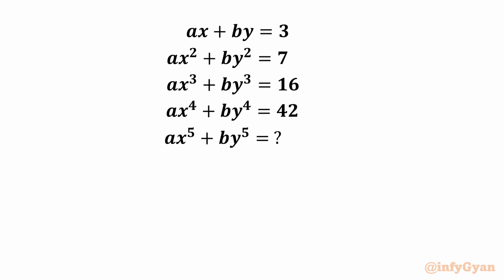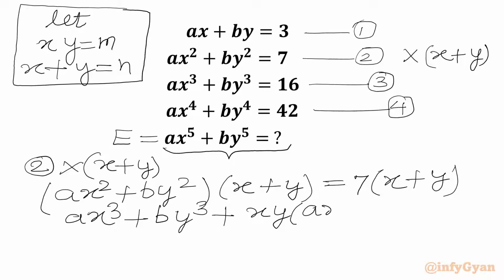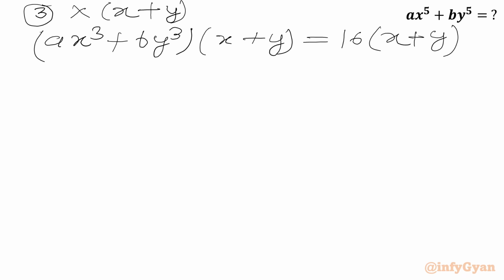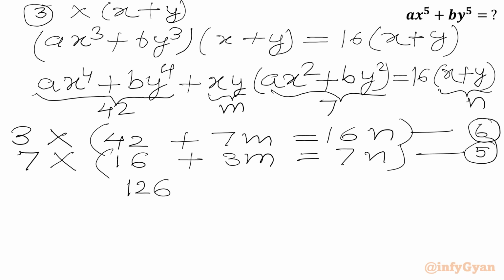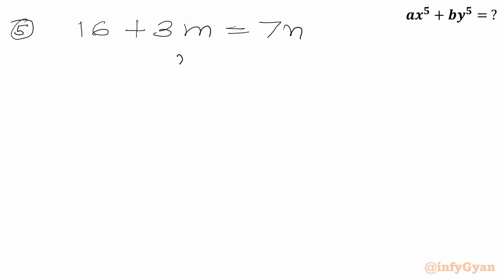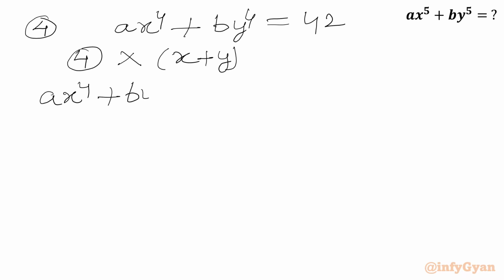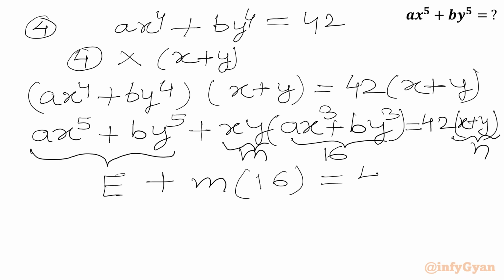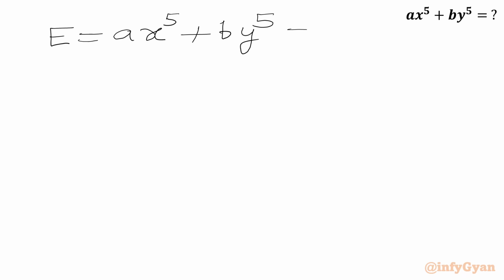Mind-Blowing System of Equations | Ecuador Math Olympiad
In this video, we solve an outstanding algebra problem from Ecuador Math Olympiad system of equations 2011 and AIME 1990 #14, perfect for those preparing for competitive math tournaments. This problem will enhance the understanding of system of equations and skills of solving with algebraic manipulations. Watch as we break down the solution step-by-step, providing clear explanations and insights along the way.

🔍 In this video:

Tips and tricks for simplifying expressions/equations.